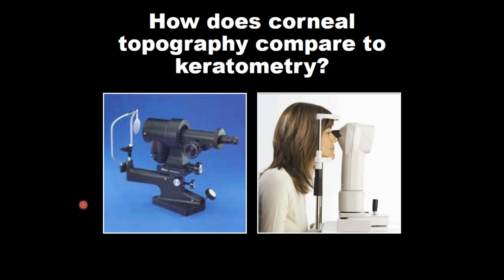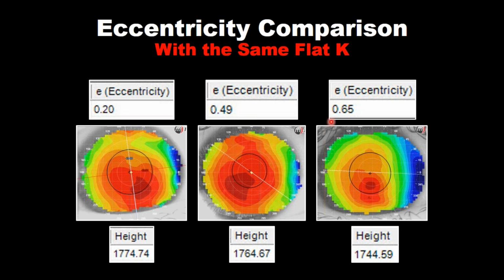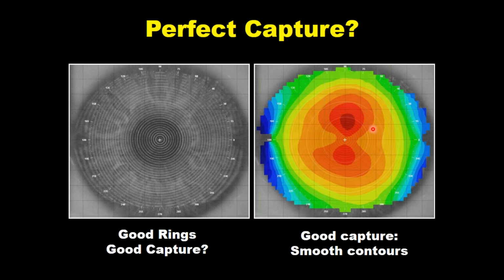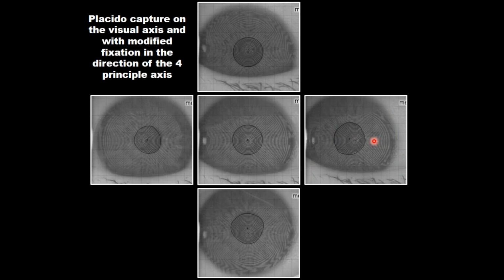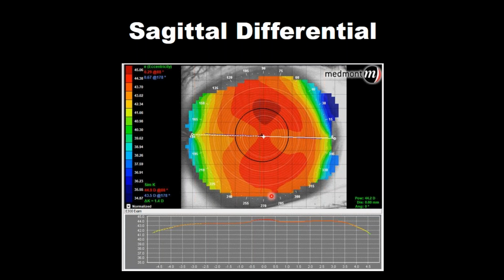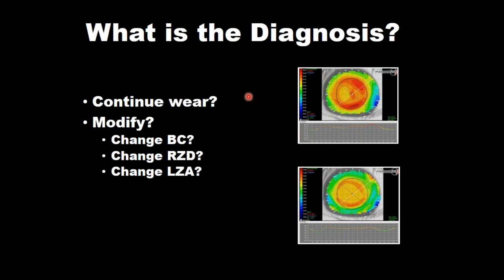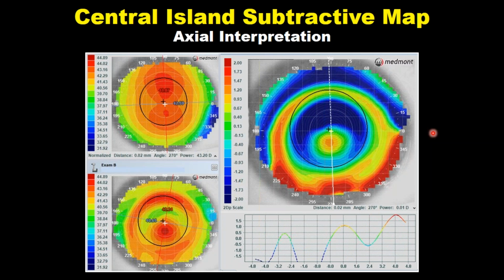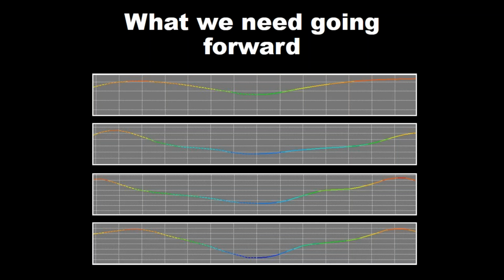Utilizing Topography To Achieve Optimal Fitting Success With Randy Kojima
This talk will focus on the pre-topography considerations that help to choose the correct initial lens and avoid patients that may be contra-indicated for overnight. The important post wear subtractive maps will be discussed in detail to better understand when changes may be necessary to optimize lens wear.  Additionally the capture process and the optimal map selection procedures will be reviewed.

Randy Kojima is the Clinical Research and Development Director for Precision Technology based in Vancouver, Canada as well as a Research Scientist and Clinical Instructor at the Pacific University College of Optometry in Forest Grove, USA.